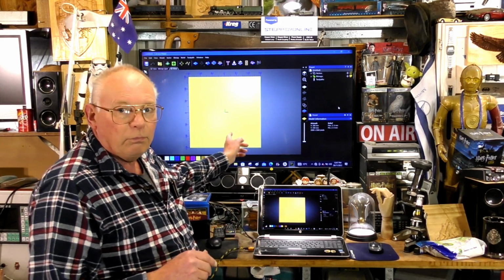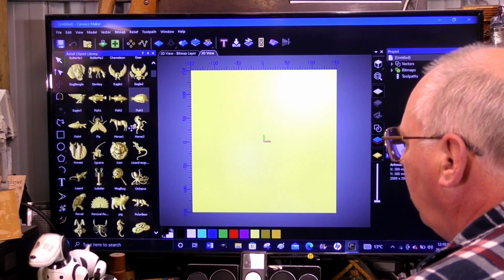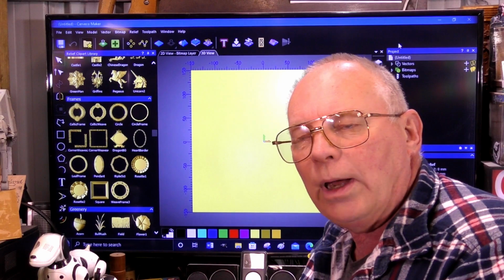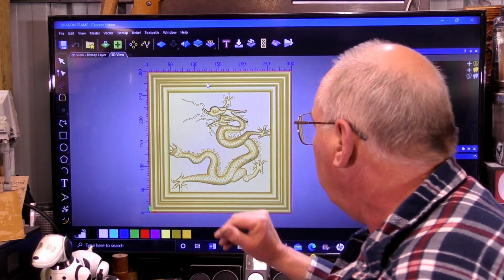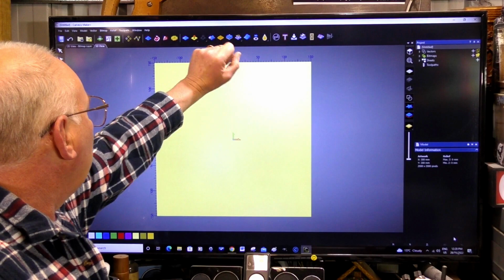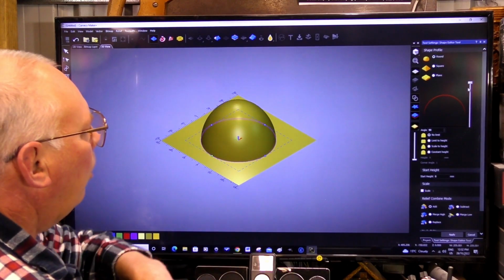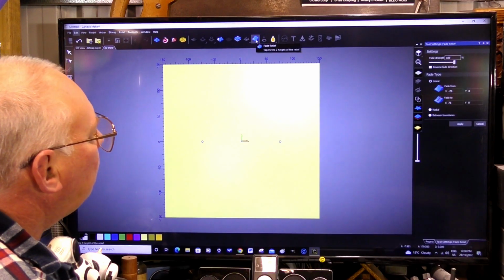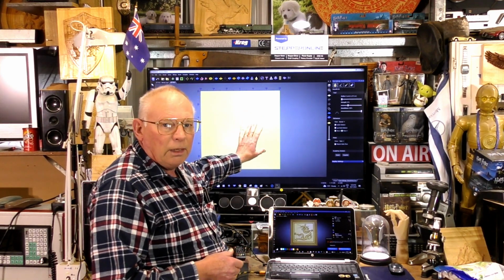Carveco Maker & Maker + what the differences are, promo code this video's description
A Roger Webb Carveco, Maker & Maker + tutorial for Carveco Global™  Video 738 Carveco Maker & Maker + what the differences are.
My CARVECO/ArtCAM 5% discount code is ROGERWEBB5798
(ONLY AT THIS ADDRESS BELOW)
            carv.eco/buy

Sponsored By